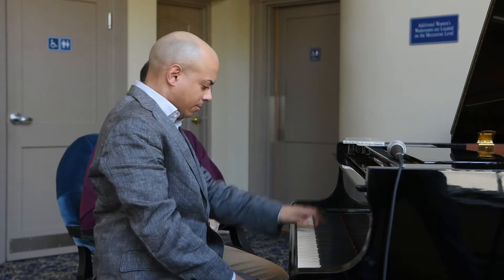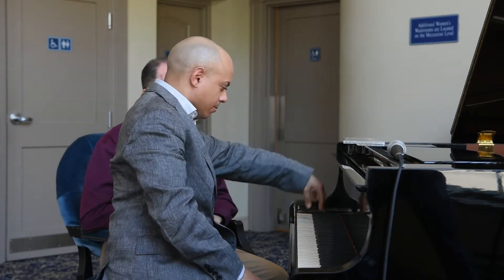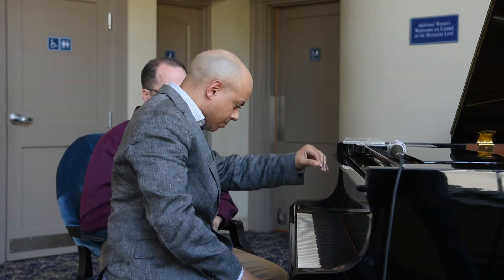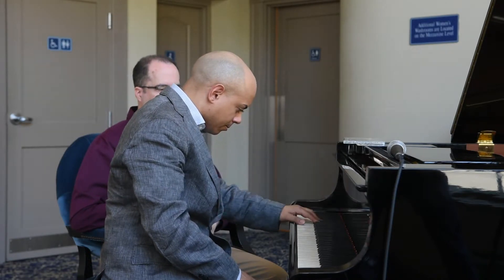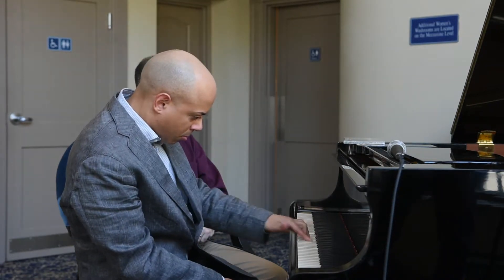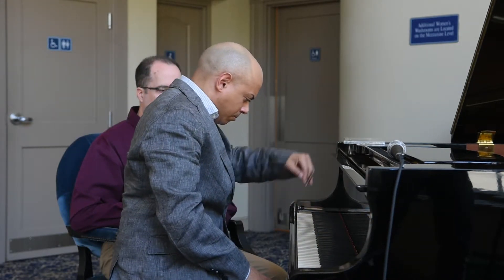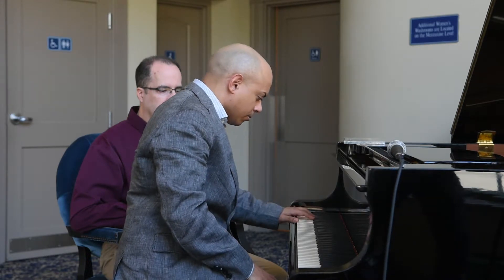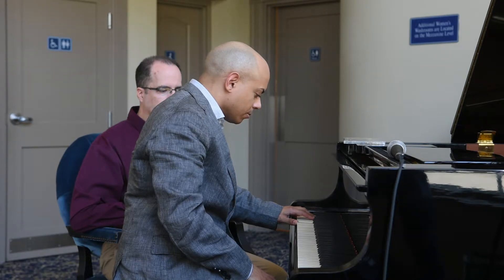Behind the Music - Goodyear talks Piano Concerto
Stewart Goodyear talks with Bob Fraser about the Ravel Piano Concerto for the Left Hand.